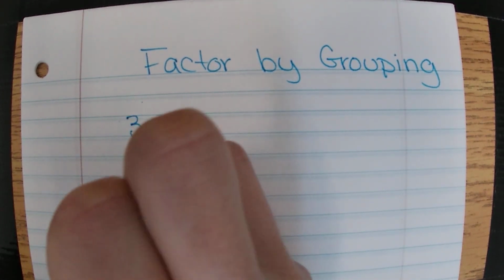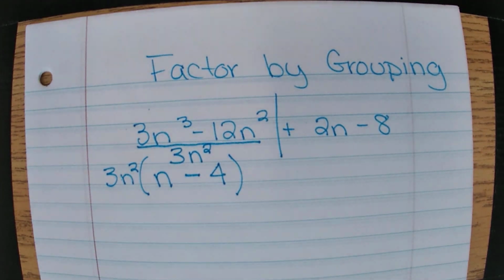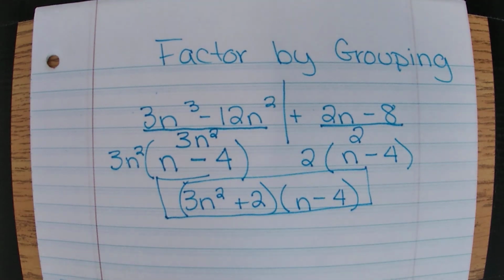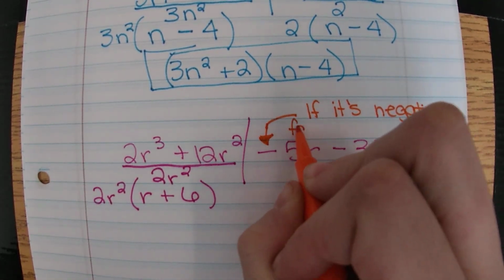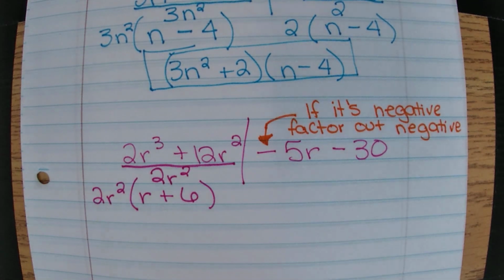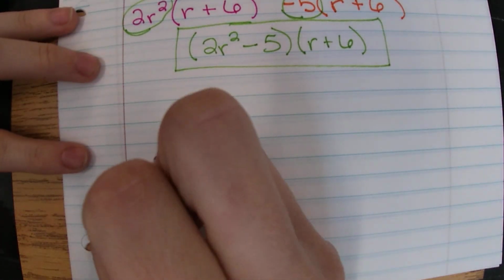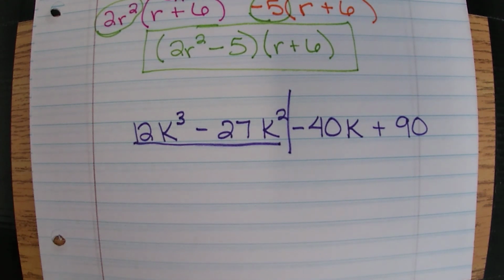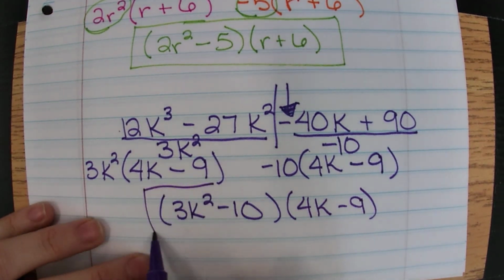Factor by grouping day 2 notes